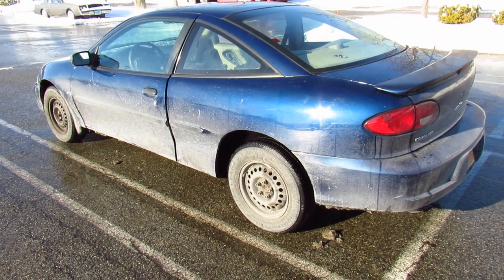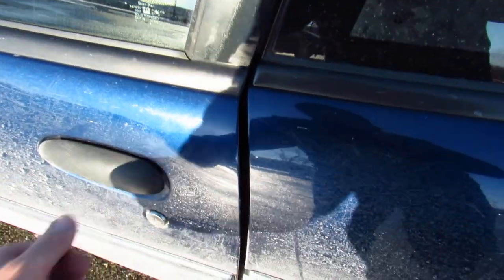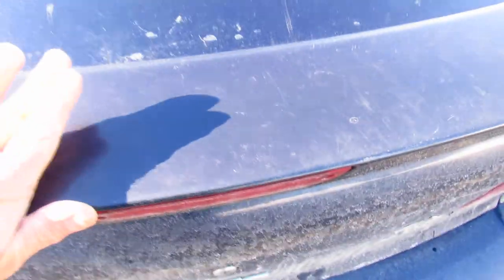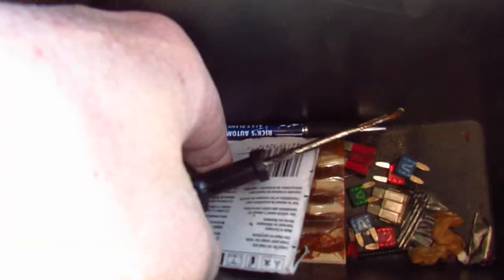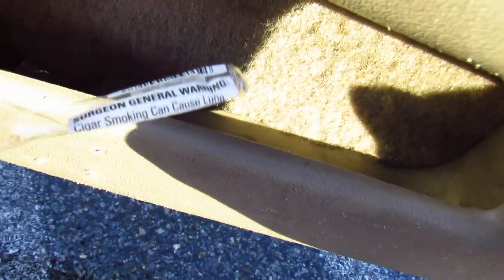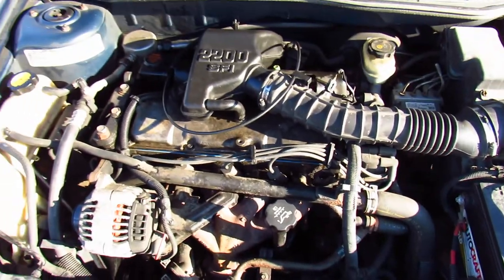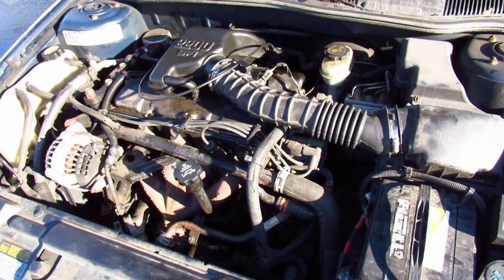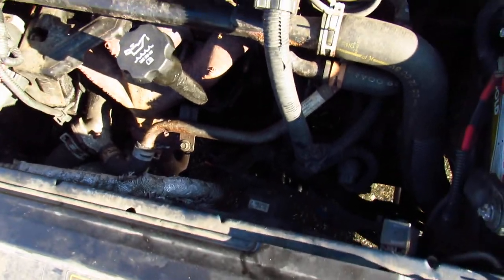I BOUGHT a 2000 CHEVY CAVALIER for $300!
It might have been a good idea to wash the Cavalier before I shot this video, but it's going to rain next week, so I'll just wait for that.

My parts stores of choice are Advance Auto Parts and eBay, but you can find Chevy Cavalier parts here too

Recorded on 1/18/2018 and although I love sunny days, I kinda hate them when I'm making videos.